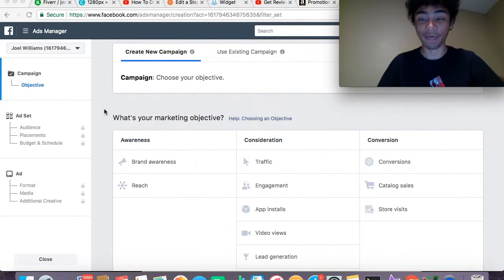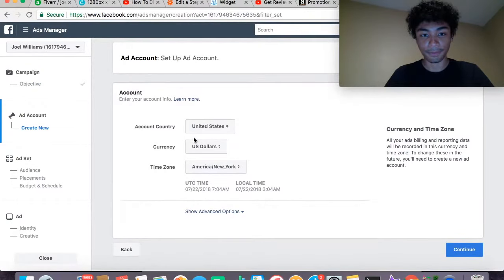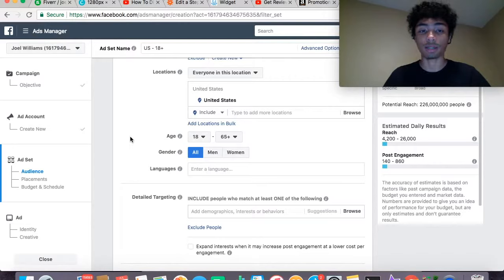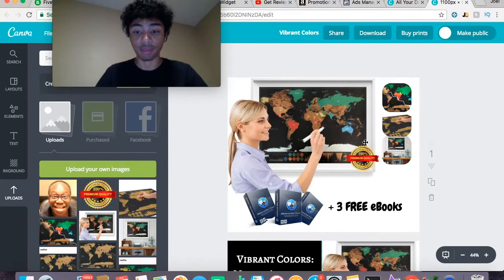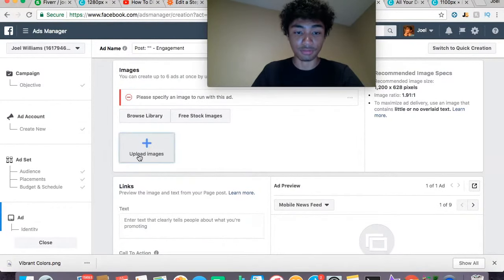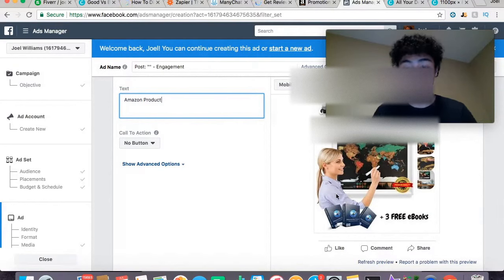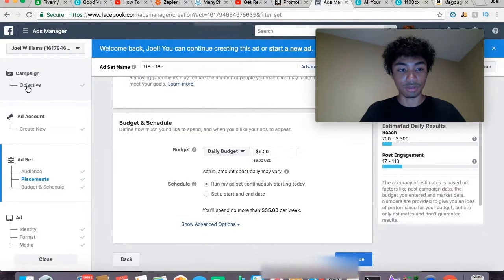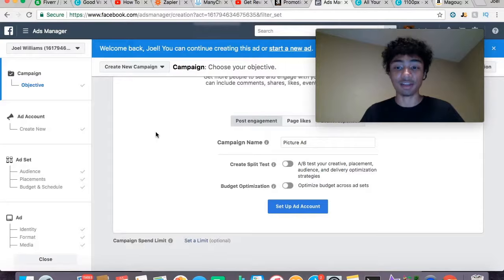HOW To Do Facebook Ads For YOUR Amazon FBA Product Part 2 | + HOW To Do Coupon Codes | For Beginners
** STEP BY STEP GUIDE TO SELL ON AMAZON IN 2018 10 STEPS**